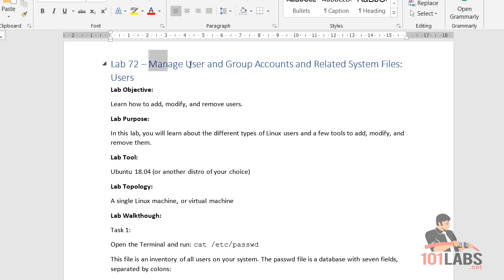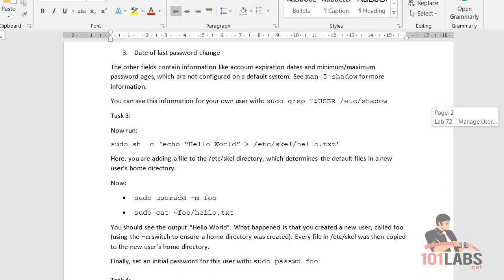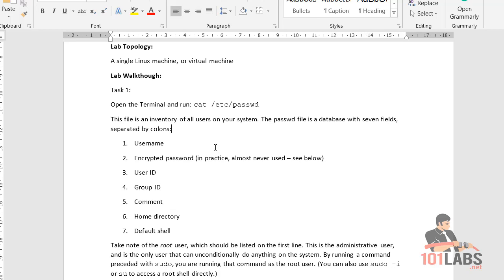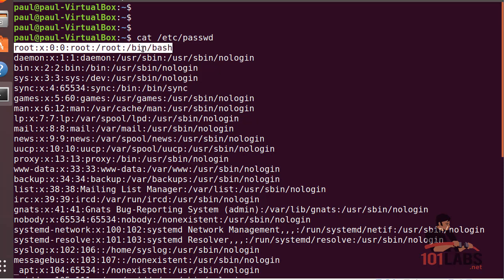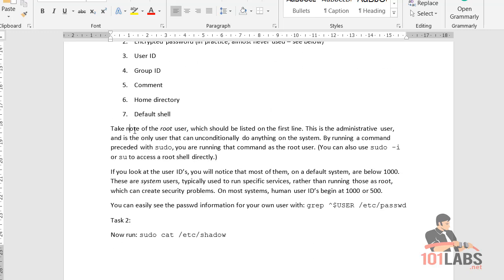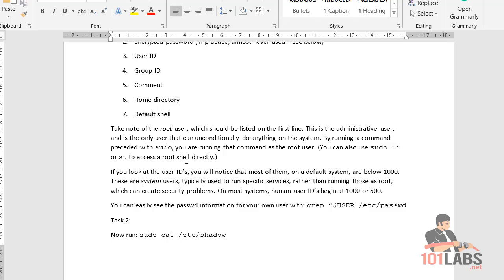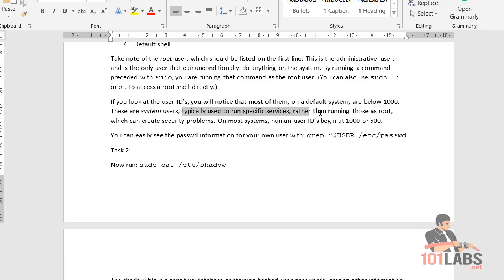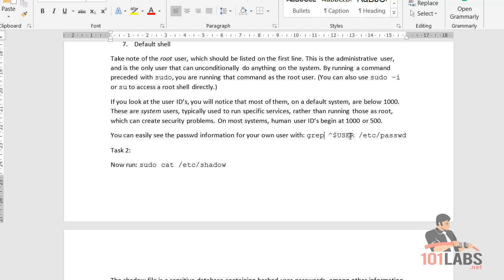101 Labs - Linux LPIC1 - Manage User and Group Accounts and Related System Files: Users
Sample video from our 101 Labs - Linux LPIC1 course. We also cover the Linux Essentials course syllabus.

Check out our Cisco, Wireshark, Subnetting, CompTIA and Linux courses below.